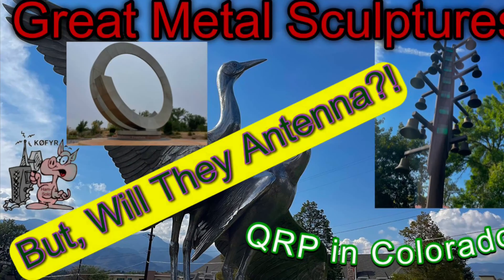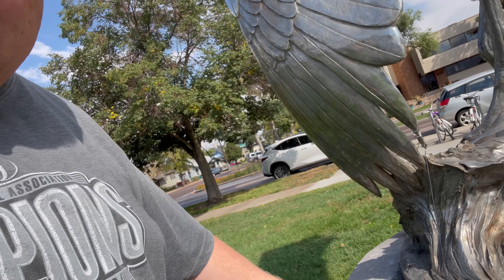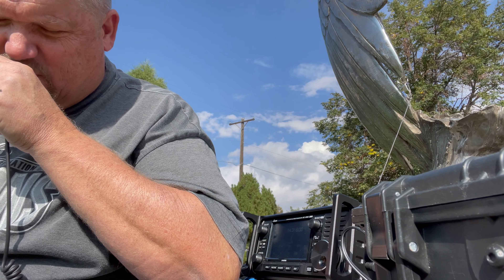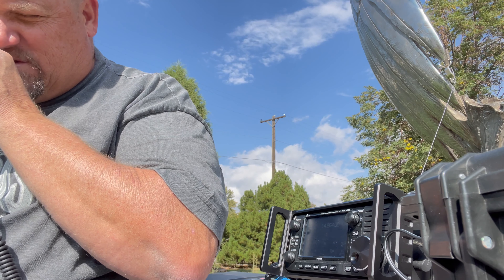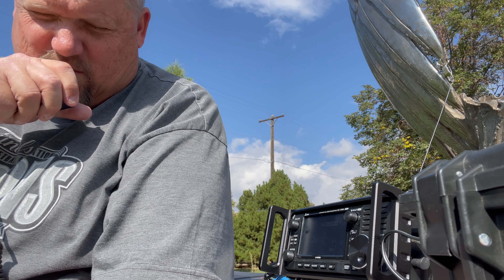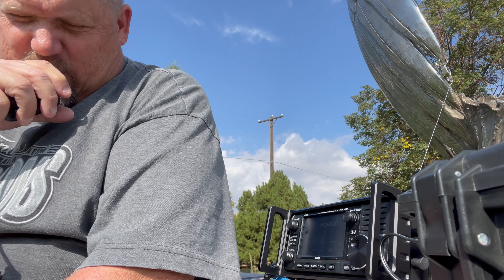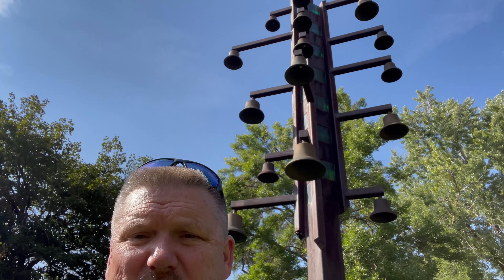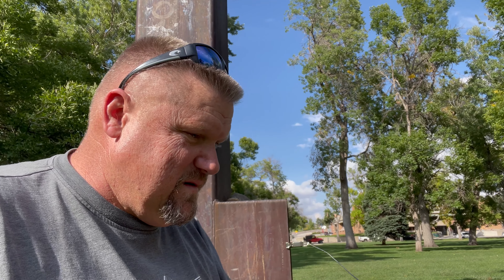Great Metal Sculptures: But, Will They Antenna?! QRP in Colorado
At a friends suggestion I went out to try and see if all metal art work would antenna. It was important to note that no artwork or sculpture were harmed in the making of this video. I could not use anything that was painted or coated in anyway so that made it a little more difficult to find some pieces to use. Lets see how they do as antennas.